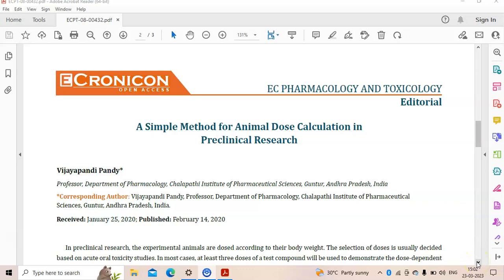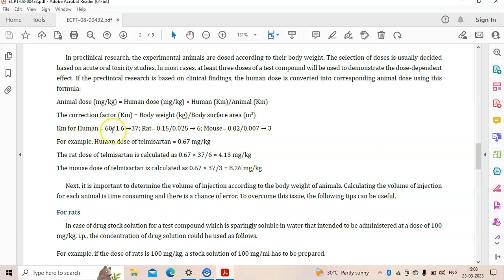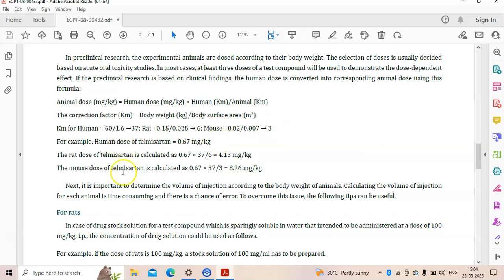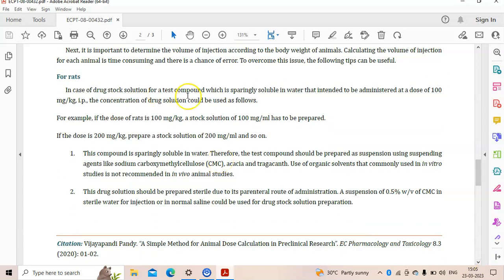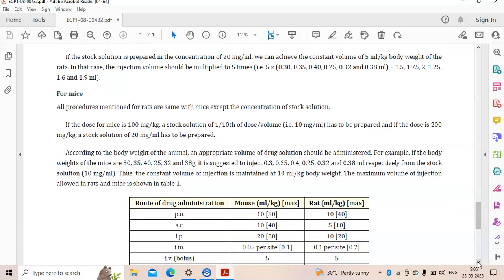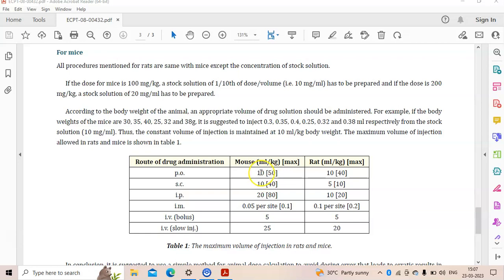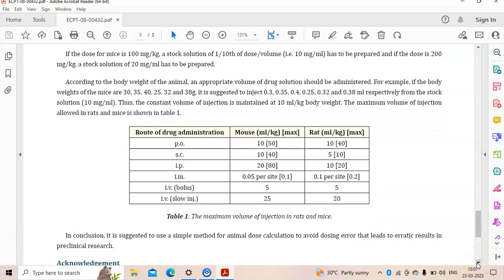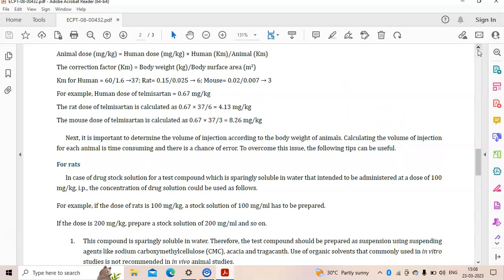Dose calculation in pharmacological experiments/animals.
Students will be able to calculate dose for pharmacology experiments.